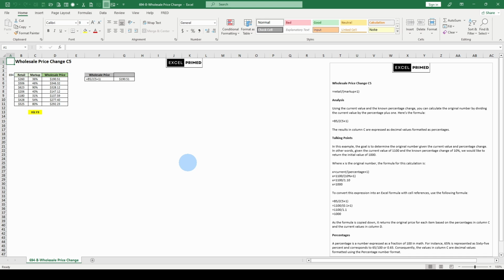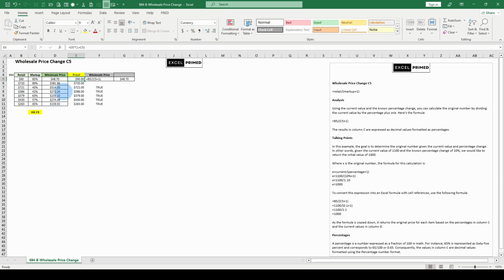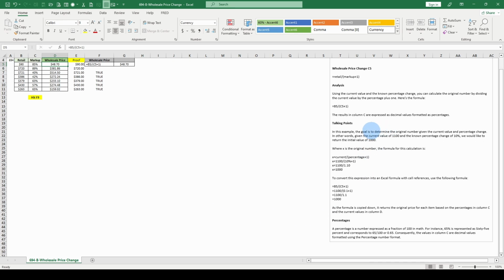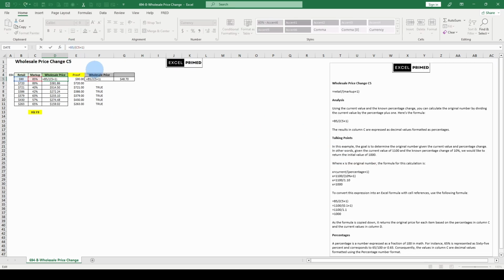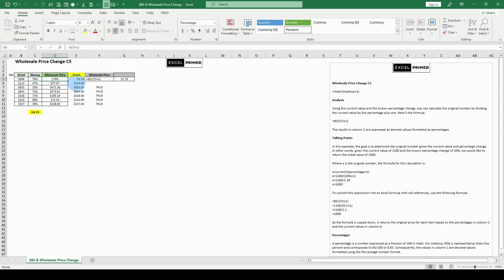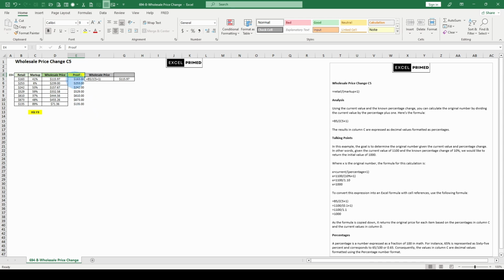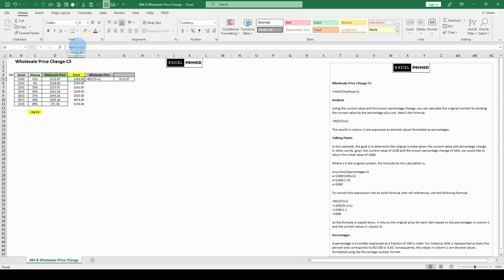Why Most People Miscalculate Original Prices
Ever wondered how to uncover the original price before a markup? Learn the exact formula that reveals the truth behind percentage markups—fast and accurately.

This Excel video teaches beginners how to adjust wholesale prices effectively.

It shows how to calculate original prices using the current price and a known percentage change.

The formula involves dividing the current price by the percentage increase plus one. In practical terms, if you have a current price of 1100 and a 10% increase, the original price can be found by dividing 1100 by 1.10, resulting in 1000.

This process is demonstrated using Excel formulas and cell references.

The video also explains that percentages are a way to express fractions out of 100, and the results are shown as decimals formatted as percentages.

By applying this method, you can determine the initial price for different items based on the provided percentages and current values.